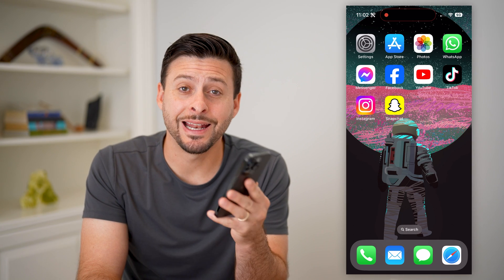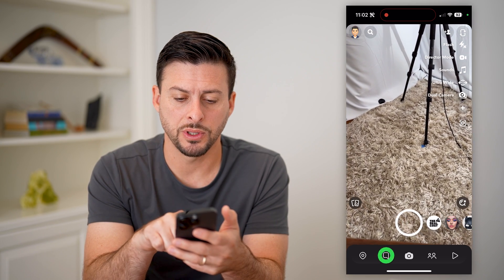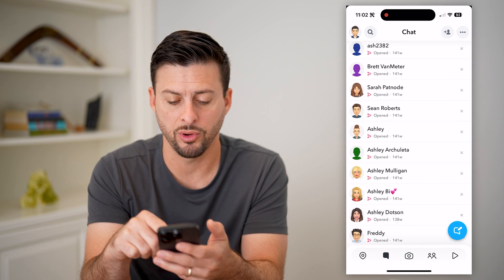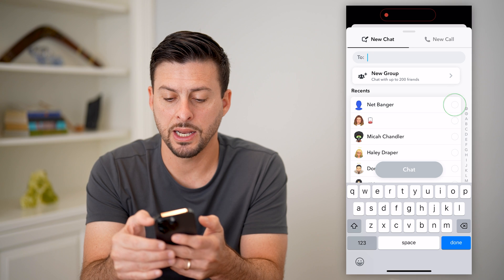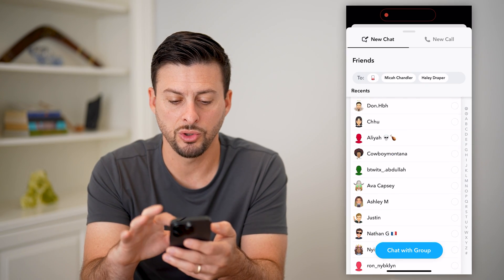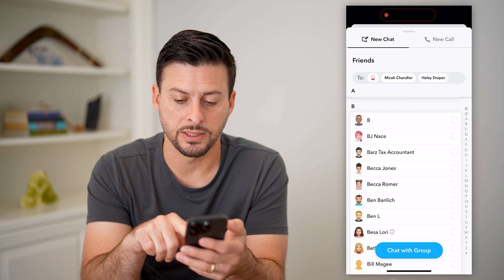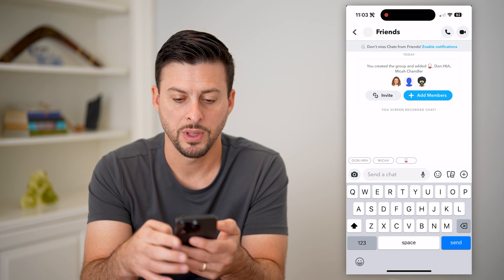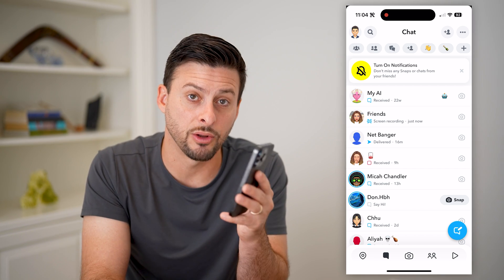How To Create A Group Chat In Snapchat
Here's how you can start your own group chat on Snapchat if there are several or dozens of people you want to talk to in your class, etc.

Cool iPhone Facts:
- Every single iPhone ad shows the time as exactly 9:41